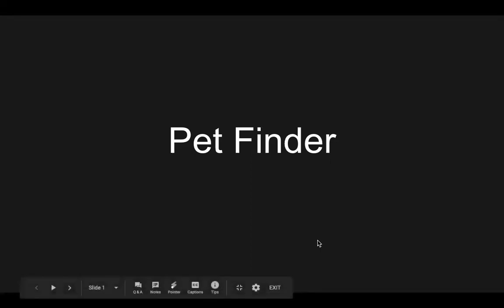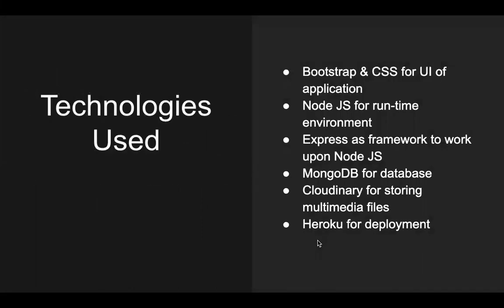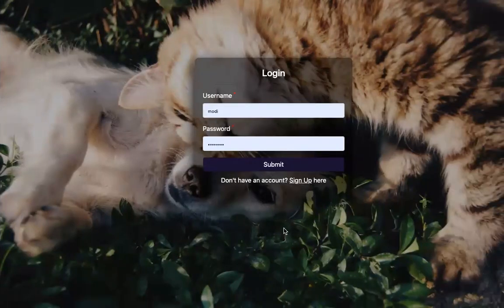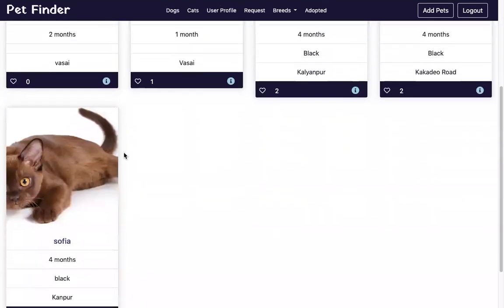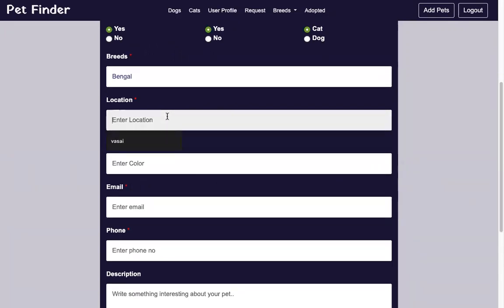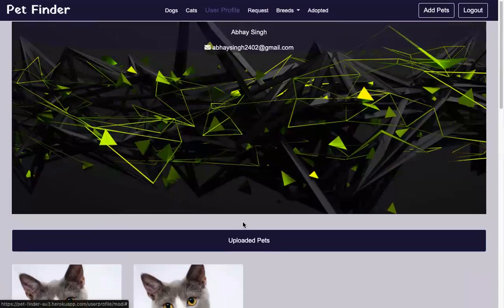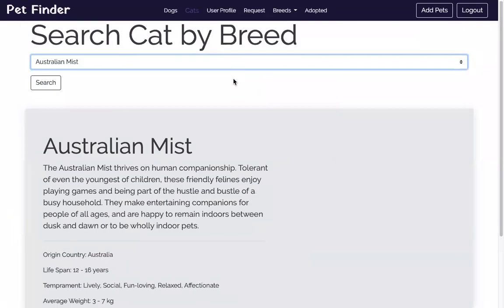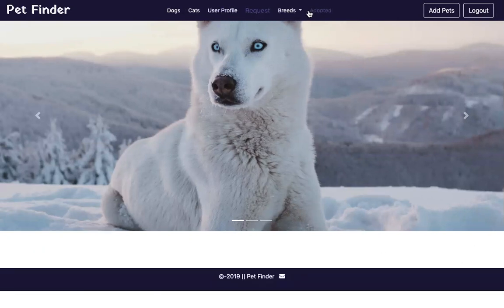Online pet shop management | online pet adoption shop | online pet shop web | online pet shelter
Software engineering project idea
software engineering project for students
software engineer projects for resume
project ideas for software engineers
innovative software project ideas
software engineering projects pdf
pet shop management system php with source code
online pet shop management system php project source code
pet shop management system, pet shop management system project
pet shop management system php
pet shop management system php project
pet shop management system php project with source code

This project was designed by AttainU student
This project was designed to manage the pet information such to produce the pet breed and vaccine

0:00 - Introduction
0:38 - Reason to choose
1:21 - Technologies used
1:55 - Future improvements

What are we trying to build?

We had built an online platform for pet adoption in which user can:
 • List pet animals with their breeds.
 •  List pet animals with their category(either dogs or cats).
 •  Add pet for adoption.
 •  Request pet for adoption.
 •  Like or dislike pet.
 •  Sign up as a new user.
 •  Login/logout into the account.
 •  User can accept or delete the request for adoption.
 •  Notify through e-mail.
 •  Check success stories(all the adopted pets).

Why did we choose to work on this?

The reason why we selected this project is that it involves a fair amount of database operations like creating, updating, deleting records and it also involves uploading and deleting files from the server.
 • Solves a realistic problem.
 • Lack of such a platform in our country.
Technologies used and why?

We have used bootstrap at frontend since it allows us to create responsive UI in less time. It is useful in making responsive, mobile-first front-end web development and it also contains CSS- and JavaScript with jquery(library of javascript) based design templates for typography, forms, buttons, navigation and other interface components.
 • Node.js is a server-side platform built on google chrome’s javascript V8 engine for easily building fast and scalable network applications. Node.js uses an event-driven, non-blocking I/O model that makes it lightweight and efficient, perfect for data-intensive real-time applications that run across distributed devices express (framework of nodejs)
 • Google auto-search place API (for auto suggestion of the location), Breeds API of Dogs and Cats.
 • NPM modules tinify (for image compression without degrading the image quality), multer (for handling the files), cloudinary (for storing images),
 • md5(password encryption hashing algorithm), sendgrid(for sending emails), hbs (template engine), hover.css( for animation)
 • For the database, we have used MongoDB which is a NoSQL database. One of the best things about MongoDB is that there are no restrictions on schema design. It allows using an unstructured query language. Besides that, the main benefit it has over MySQL is its ability to handle large unstructured data.

Future scope of improvement?

In future, we would like to include -
 • Social media authentication like facebook, twitter, google etc
 • Auto detecting users location for displaying pets in that location.
 • Search pet according to the location.

AttainYourDream with AttanU - Your College Alternative to a Premium Software Engineering Career.

- Zero Upfront Course Fee, Pay after getting a job paying more than 5 LPA
- 7 months, full time, Online & Live Course.
- Learn from Expert Instructors.